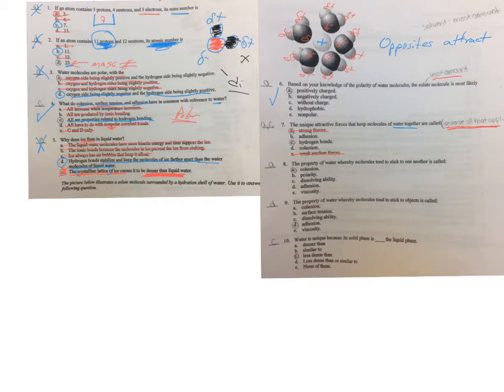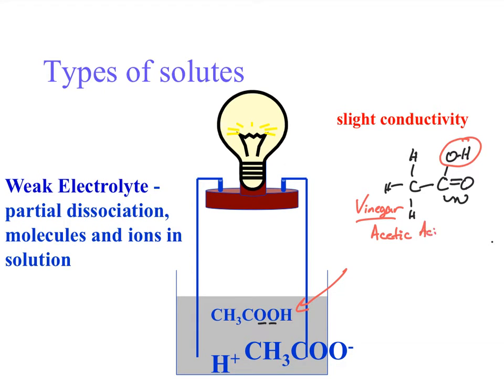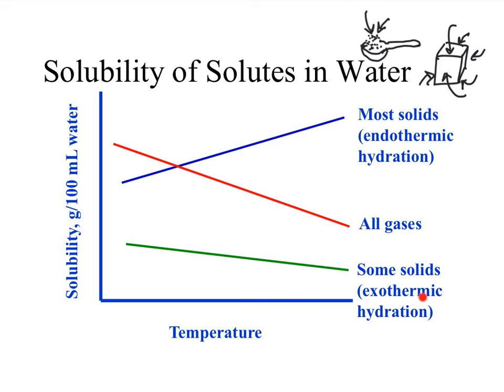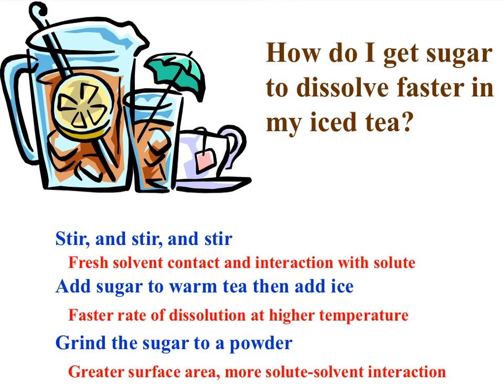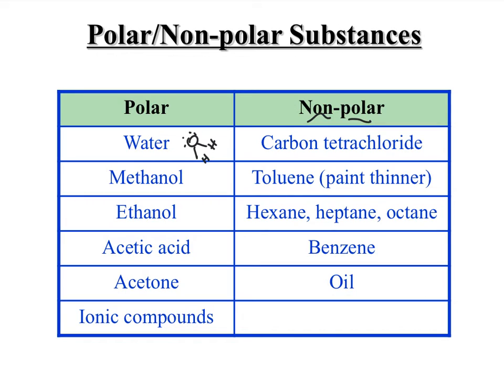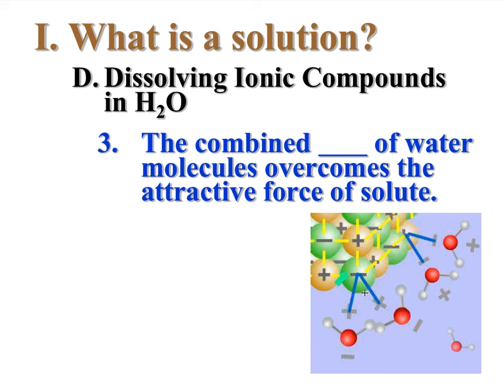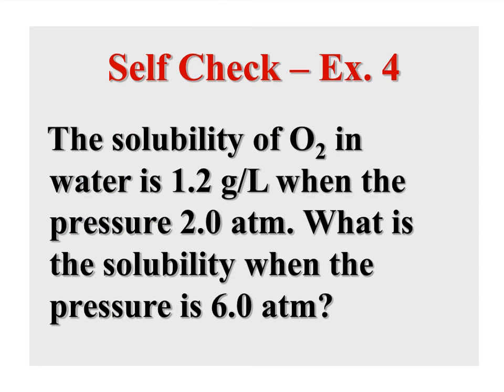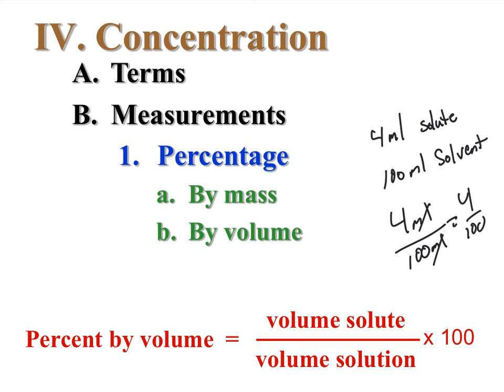solutions and water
Solutions are described. Their components are described. The various ways of measuring and creating solutions are described. The different types of solutions are described. All in preparation for a strong year of learning biology.